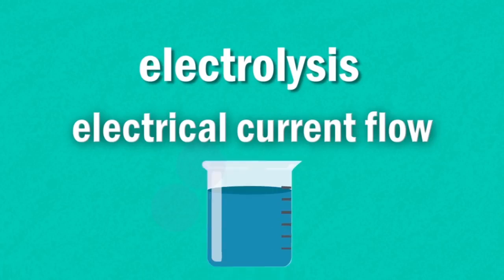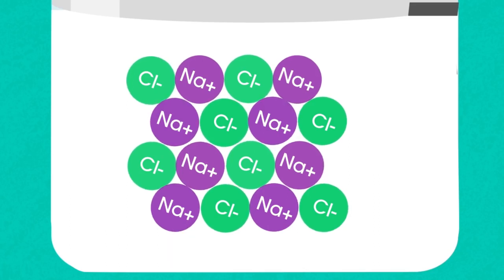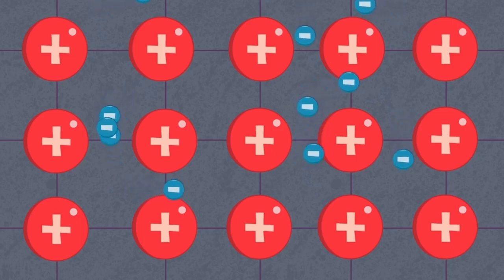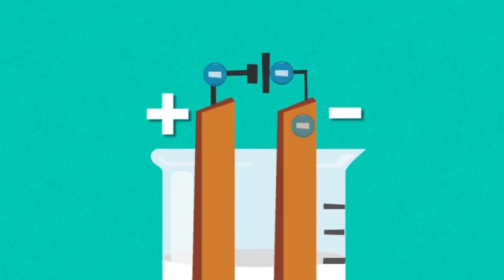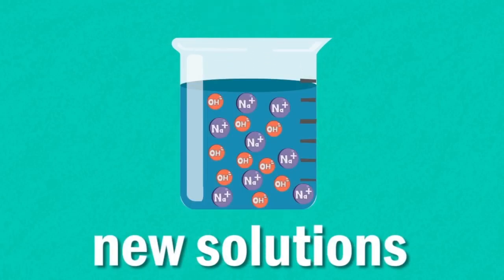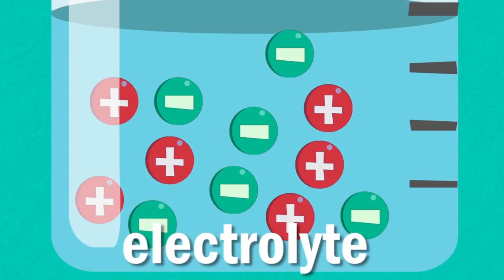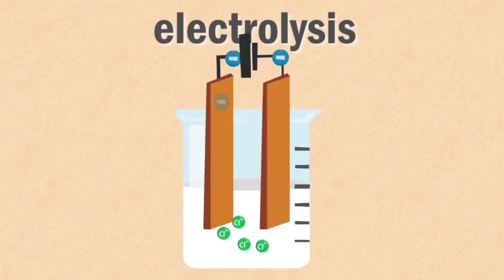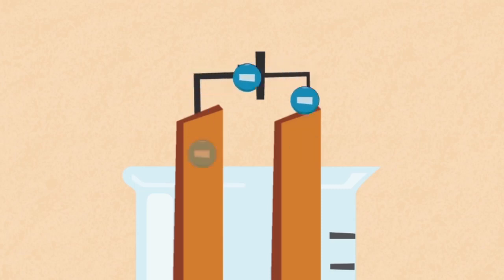What Is Electrolysis | Reactions | Chemistry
Undergraduate project for Horus University-Egypt, Faculty of Pharmacy, level 2 students in Pharmaceutical analytical chemistry 2 course